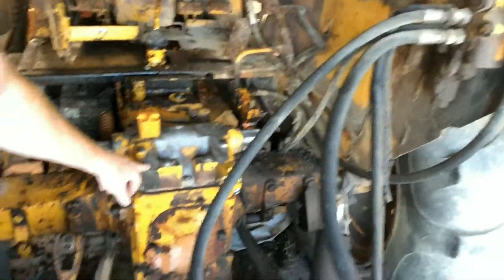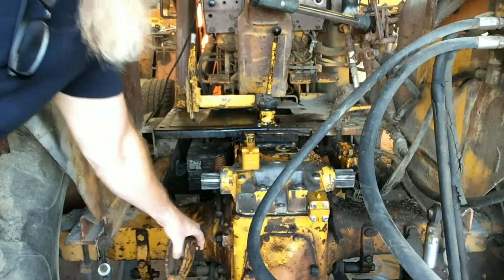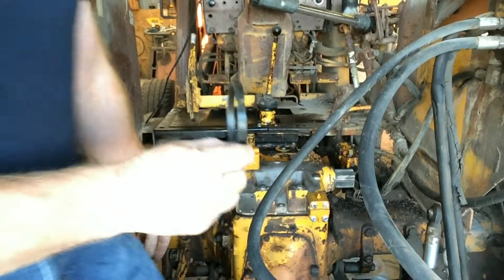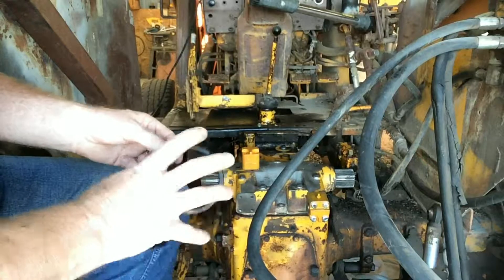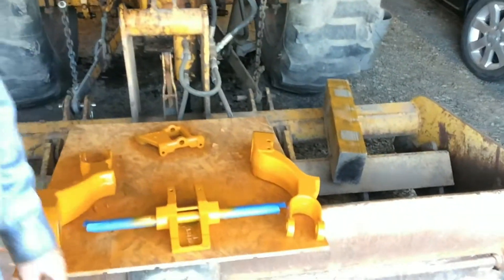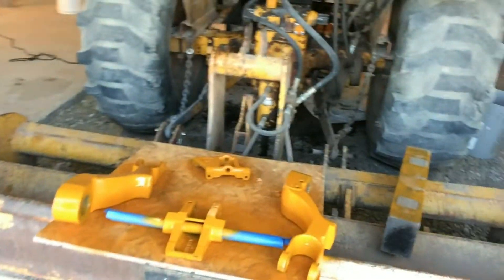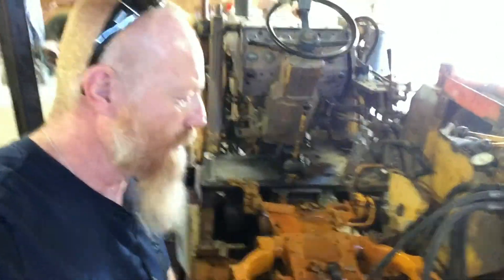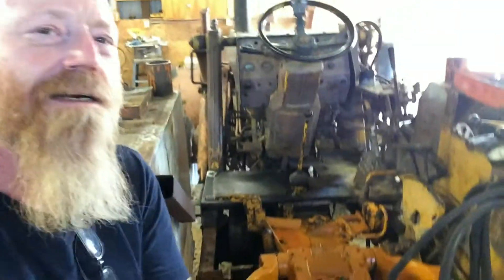June 2018 Property Update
Putting the tractor back together,